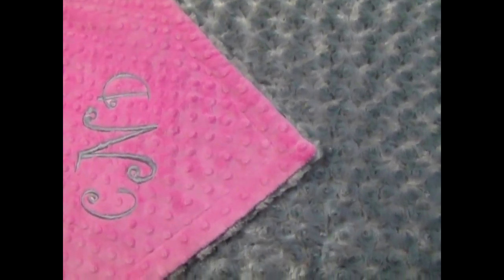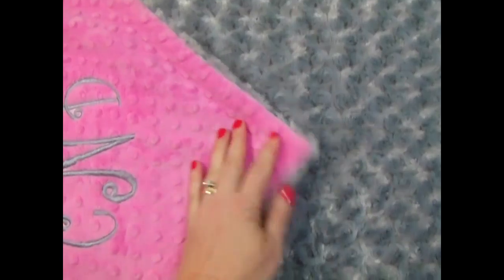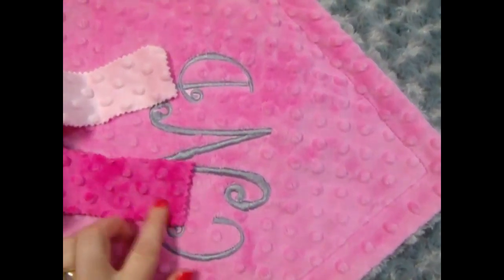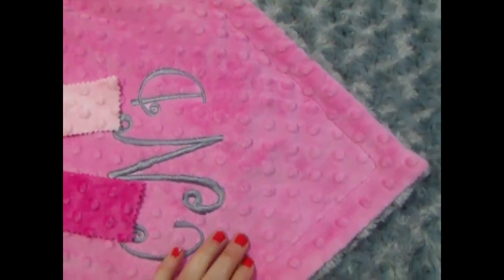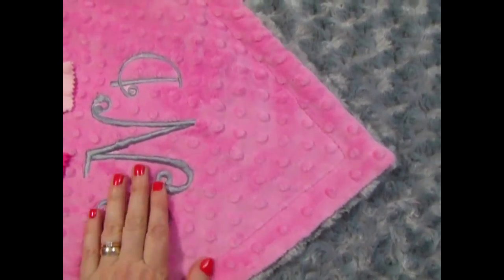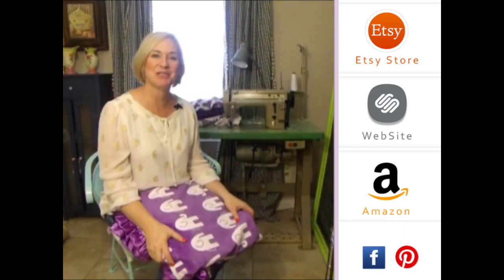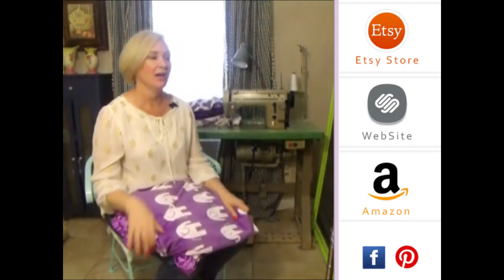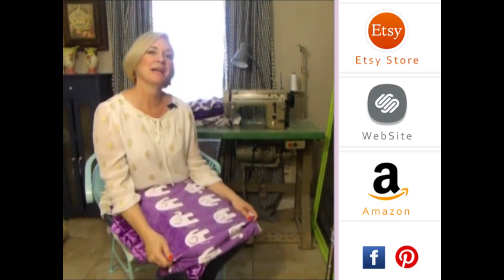Personalized Hot Pink Minky Dot Charcoal Rose Swirl Baby Blanket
100% Handmade - We use the finest materials available, choosing carefully our embroidery machines, picot edge and sewing machines, as well as our suppliers.  It takes time to collect the best vendors, from the bobbins to the thread we use in the embroidery, the things that will not even be seen in the end, you can rest assured we have put much effort into the search.  Our minky line is Korean Minky - not the minky you can purchase off the shelves at a fabric store.  Korean minky is thicker, and will stand the rigorous stresses of belonging to a toddler.